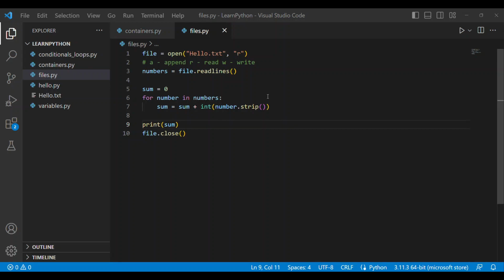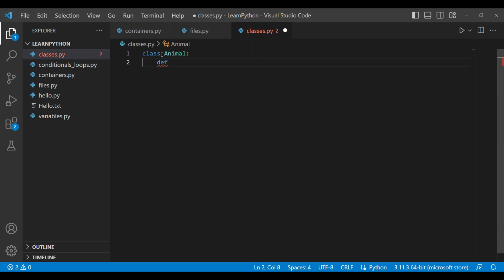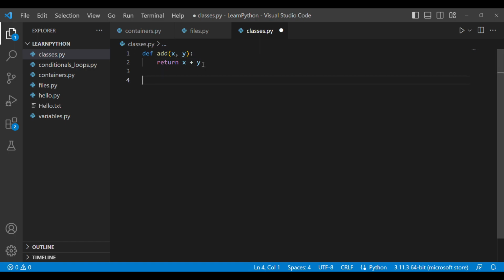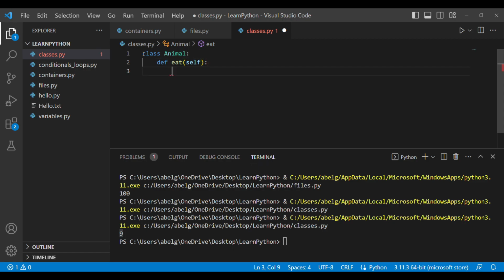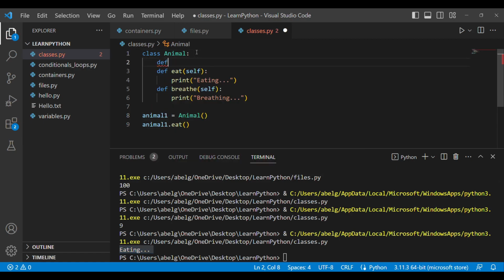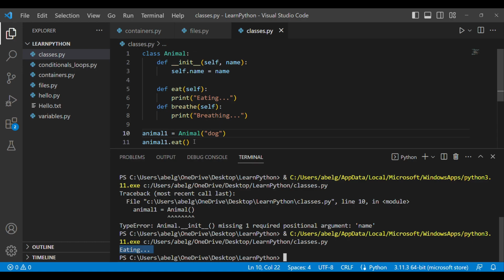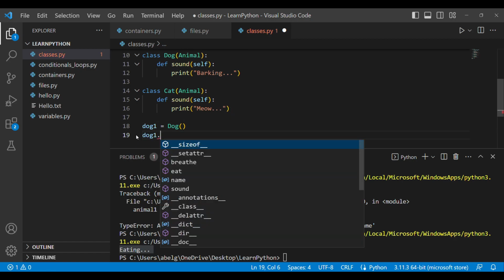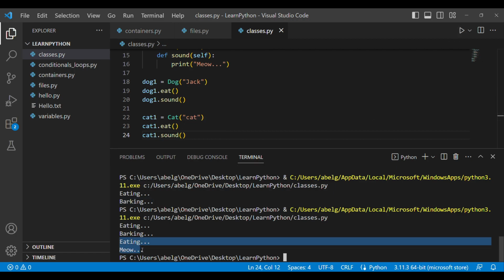Learn Python Playlist - Objects & Classes